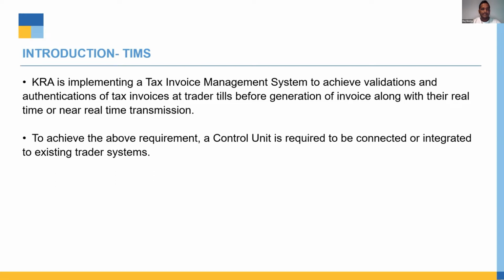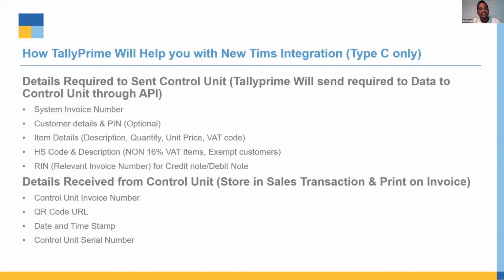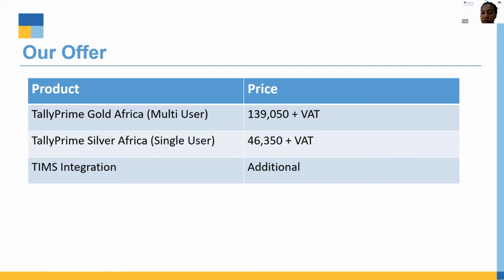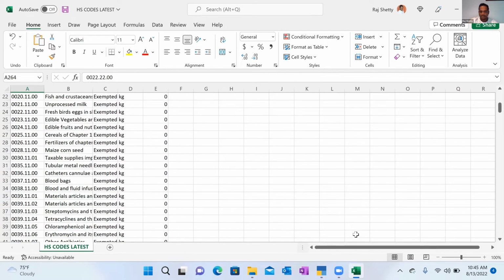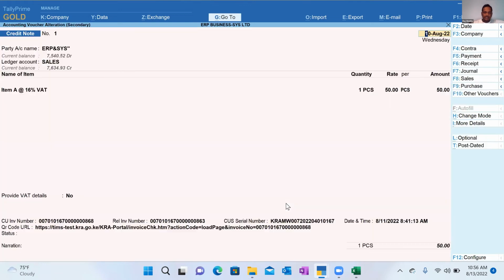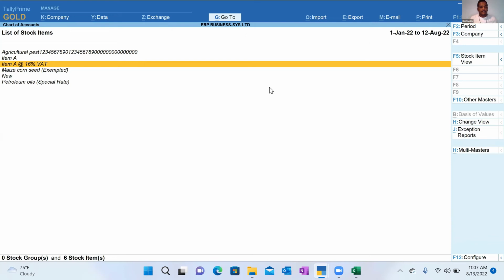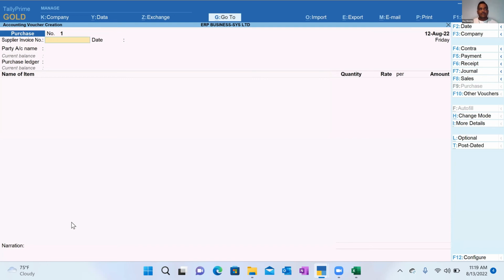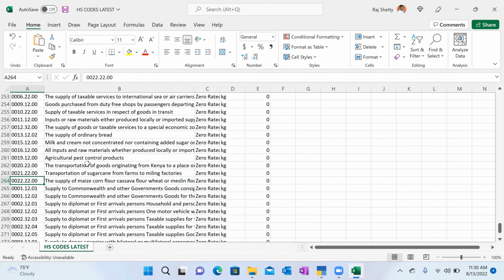Webinar TIMS Integration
Hi! Greetings from ERP Business-Sys Limited,
Incase you are looking for a business management software kindly consider us as we are Certified Tally Solution Partners and provide customized solutions to Buisnesses like yours'.
We regularly upload demo videos' of our latest customized works.
You may get in touch with us on
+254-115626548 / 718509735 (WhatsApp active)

TIMS WEBINAR TIMELINE:
TIMS Introduction : 0.45 to 14.58
Integration Demo in Software : 15:41 to 21:13
Q&A Session : 24:33 to End

Regards,
ERP Business-Sys Ltd
Tally Software